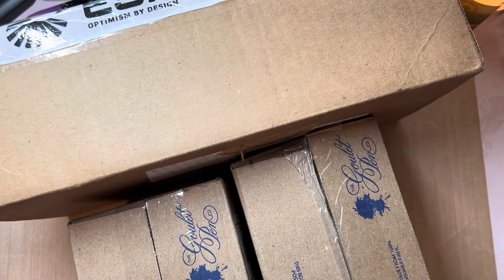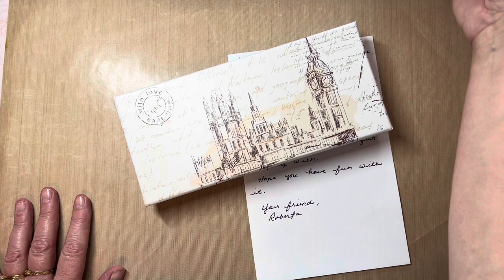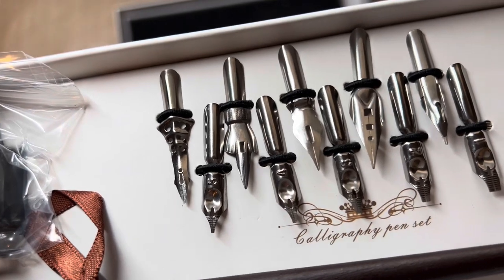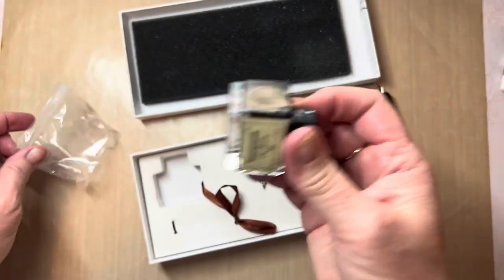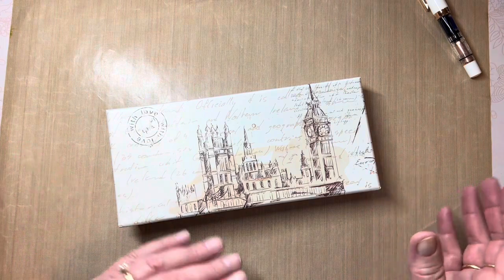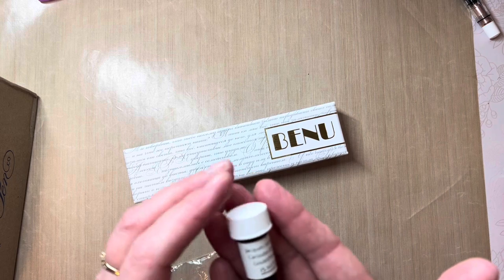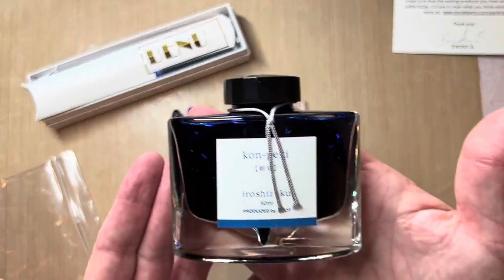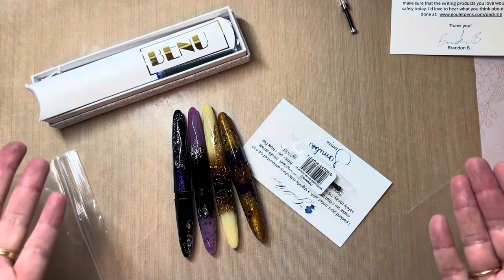Pen Friend & BENUs from Goulet Pens haul y’all!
So I received an amazing gift from my pen and planner friend, Roberta.  My GouletPens order got split into two due to contents in cart not being saved.  Oh well.  We got it all!   There is one more order from Goulet due to arrive, but it’s not a BENU!

Three BENU pens were ordered from GouletPens.com but the Ambrosia Brown Orchid is exclusive to Benupen.com